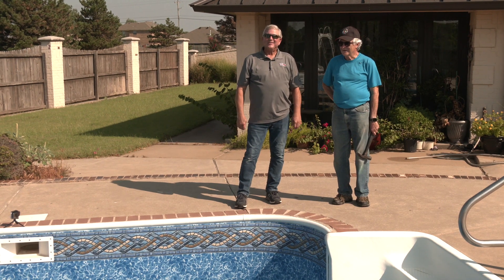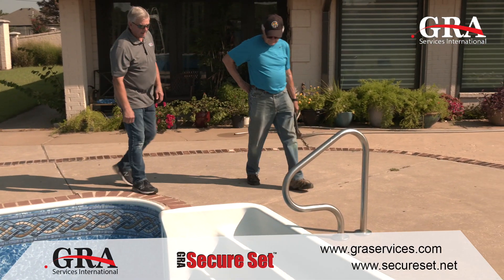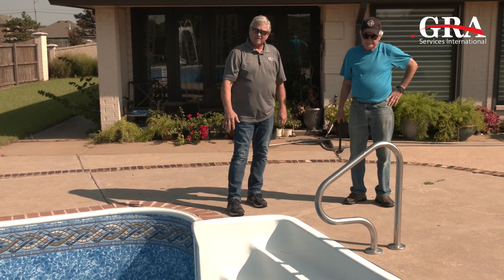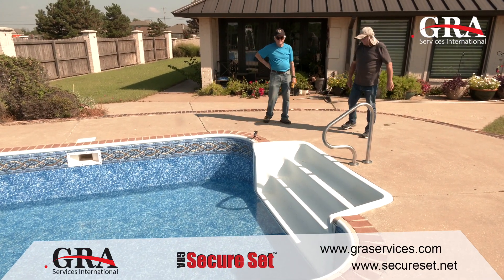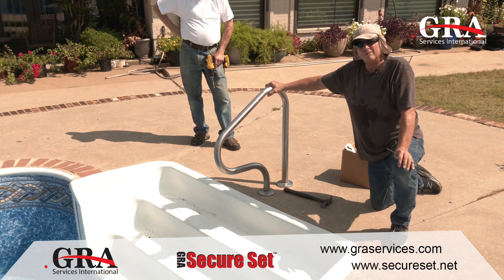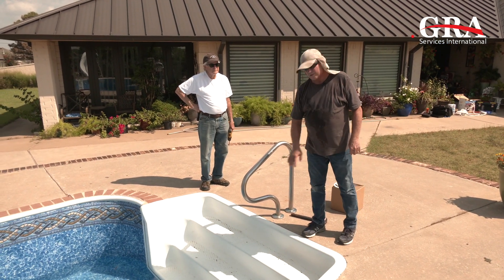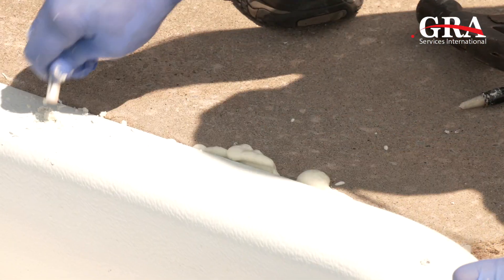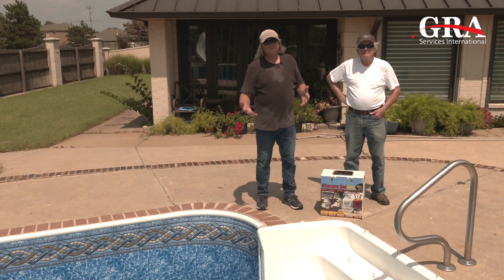Repair and Structural Restoration of Fiberglass or Composite Pool Steps with SecureSet Spray Foam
In this video, an Oklahoma homeowner uses GRA Secure Set Spray Foam to not only fill in voids underneath the fiberglass steps to his vinyl-lined inground pool, but to strengthen them while preventing future erosion or damage due to erosion. The sand which once supported the steps from underneath, due to a combination of pool acitivity use and water and rain seeping in from around the pool and pool deck eventually compacted and washed away, leaving the steps largely unsupported and weak. With continued use, cracks developed, leading to more water intrusion and erosion. In this video, we used Secure Set Spray Foam to not only re-establish support and to increase the strength of the steps, but also to block future erosion of the sand and resulting damage in the future.

With Secure Set Spray Foam, if you are encountering a similar problem, with fiberglass pool steps, plastic pool steps or whatever you have, in the space of a few hours, your steps can not only be newly supported but their structural integrity restored and strengthened — and for just a fraction of the cost of replacing the steps. Also, unlike a repair involving refilling the void underneath the pool with sand, Secure Set offers a long-lasting repair that prevents further loss of sand and resulting damage.

You only need some safety glasses, a 3/8 inch drill bit, a drill, some black electrical tape and if you want, an endoscope/borescope so you can see how large the void is. Here is the one we used

To buy the Secure Set Spray Foam, please go to see our 2 different kits available (200 kit and 120 kit).